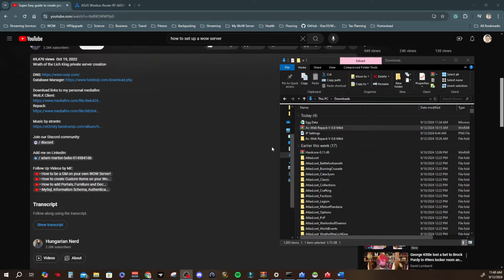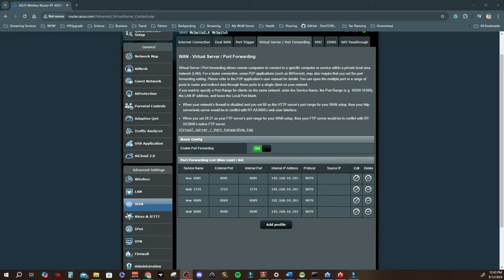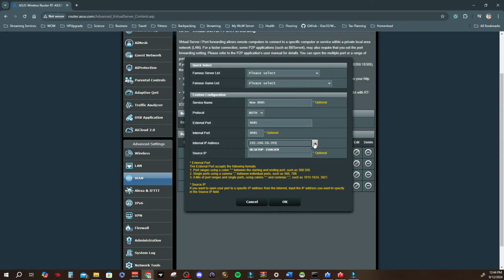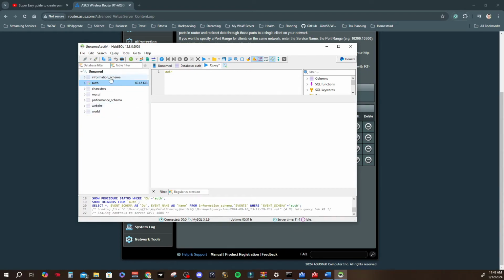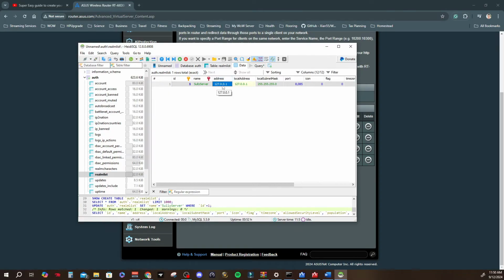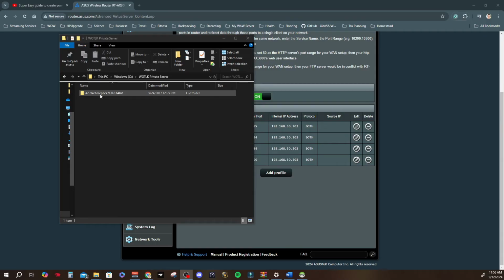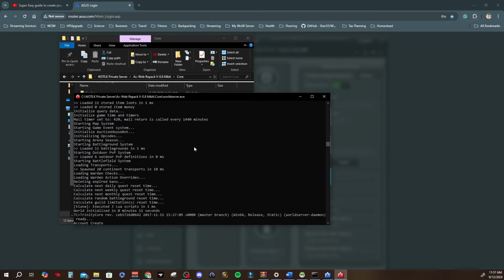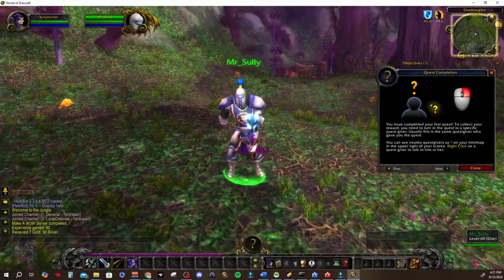How to Make Your Own WoW Private Server in 2024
This video will show you how to make your own WOTLK server w/ instructions if you have Starlink or other restricted routers/modems.
Future videos will go deeper into customizing your server.

Download the required files below: THIS HAS CHANGED SINCE THE VIDEO HAS BEEN RELEASED. I AM NO LONGER RECOMMENDING THE REPACK MENTIONED IN THE VIDEO. GET THIS ONE:

(Server Only)
(English Language) (Use VPN)

World of Warcraft, Wrath of the Lich  King, Private Server, Custom Server, Hard Core WOW, HC